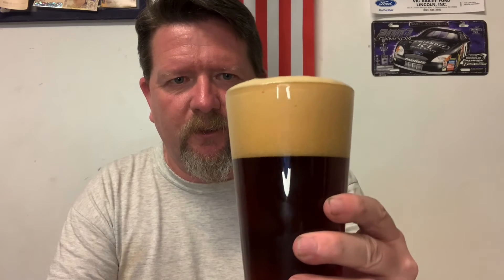Bed of Nails Brown Ale Beer Review 099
Today’s beer review from Wayne’s Beer Delivery:

Bed of Nails brown ale from Hi Wire Brewing in Asheville North Carolina.

Sold in 12oz cans. 6.1% ABV 21 IBU.